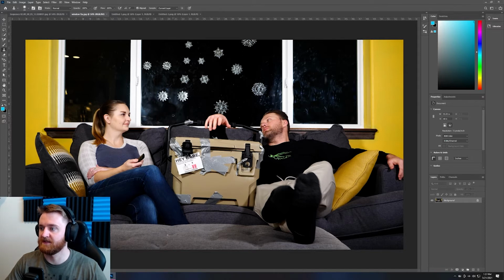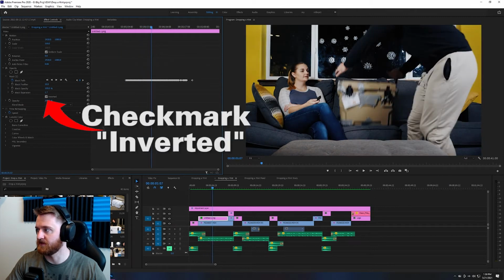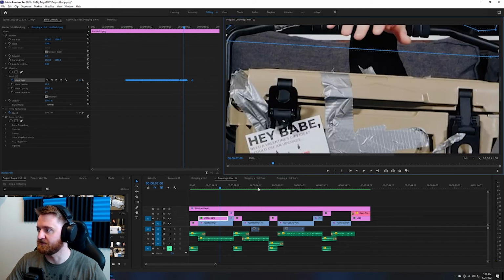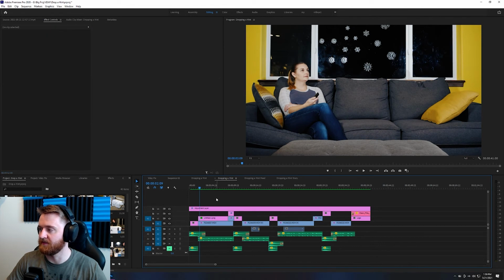HOW TO FIX LIGHT REFLECTIONS (Adobe Premiere Tutorial)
I messed up. Here's how I fixed it!